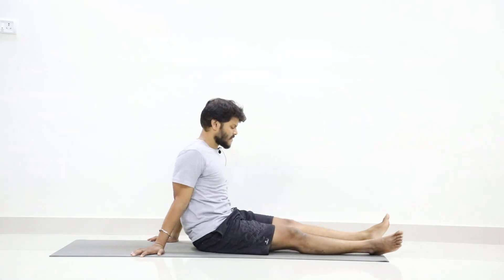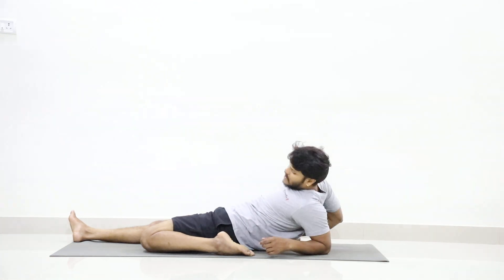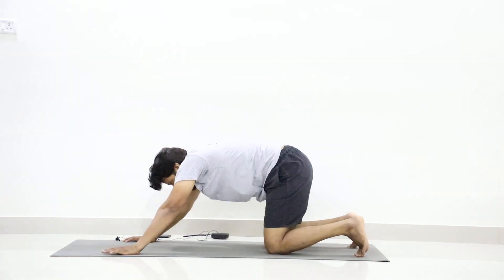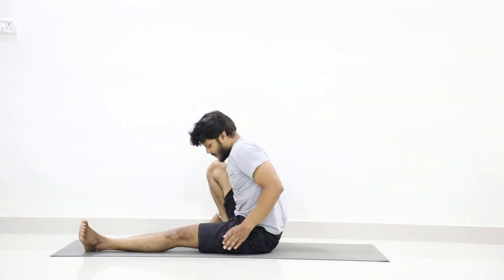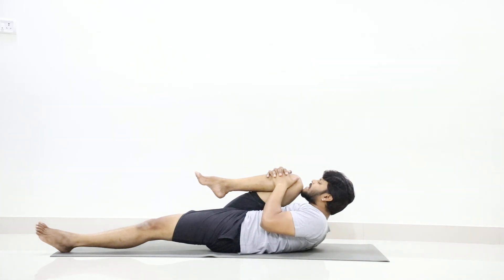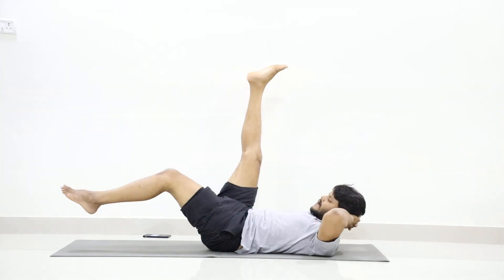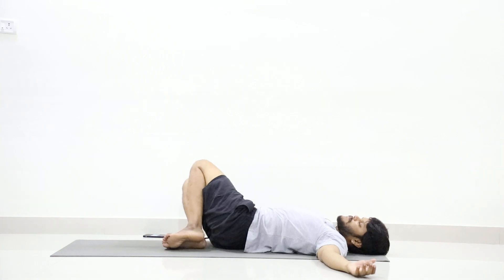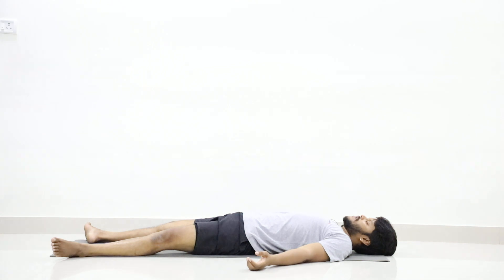Yoga at Home : Quarantine Series : Day 5 (Part 3)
You make your mind to practice Yoga regularly, we will be there to help you for your good health.

Feel free to write your suggestions for further improvements

Day 5
Breathing Practice
Abdominal breathing  In Sitting position
Loosening practice
• Half Butterfly
• Butterfly
• Bending forward from butterfly
• Sukhasana twist
Standing
• Forward and Backward bending
• Waist rotation
• Hamstring stretch by Interlocking hands
• Hamstring stretch by placing on floor
• Side stretch
• Upper body twisting
• Shoulder rotation
• Wrist rotation
• Finger exercise
• Neck exercise
o Up and down
o Left and right
Cardio Exercise
• Jogging
o Slow
o Fast
o Front lift
o Back lift
o Sideward*
• Mukh dauti
Asanas
• Supta Arda Veerasana (placing elbow on floor)
• Shashanka – Sashtanga – Bujanga (10 rounds)
• Naukasana
• Marichyasana
• Eka Pada Pavanamuktasana
• Single leg 90 and 10 degree by interlocking hands behind head
• Pavanamukta kriyasana (Side roll)*
• Markatasana
• Shavasana

From
Prashanth Yogavantha
YIC., DIY., DYT., BSc., MSc(Yoga)
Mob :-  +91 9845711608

Videography credits :-  Purity Pix Photography

Dhanyavadhagalu